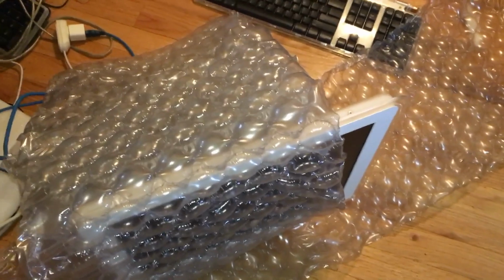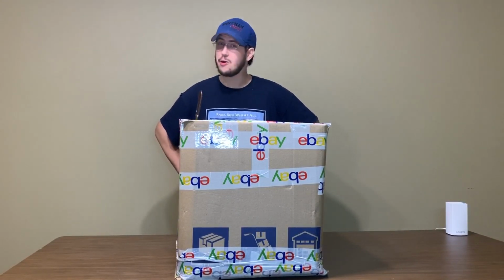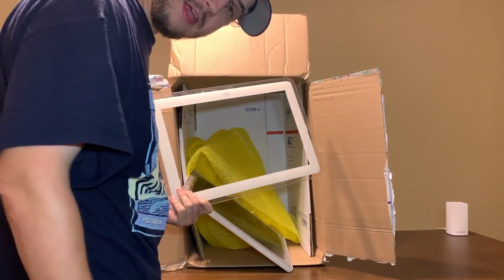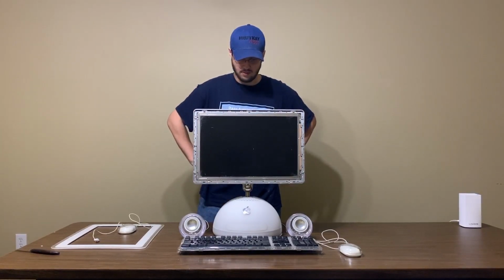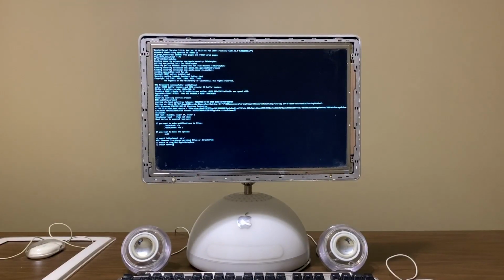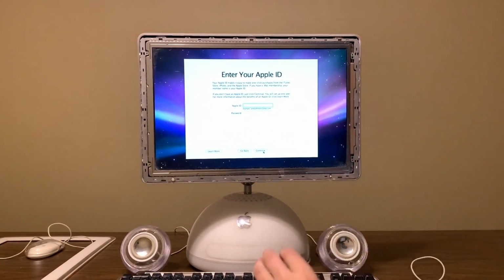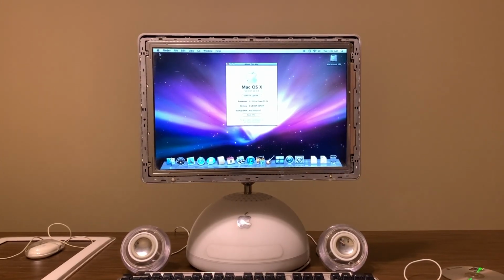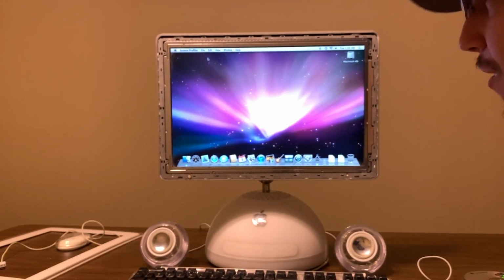iMac G4 Unboxing #3 Win! (Sort of) – PowerPC Series S.3 EP.14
I FINALLY GOT IT!!! Today we unbox my new iMac G4 1.25GHz for real! And it’s all in one piece… Mostly. BTW “Redacted” and I are truly still friends I was just protecting his company’s reputaion… I’ve bought many things from him in the past that were in past videos and will also be in future videos… So if you can lip read you can figure it out lol.